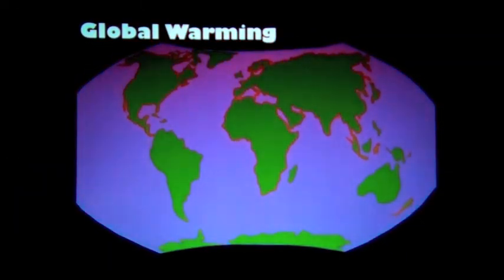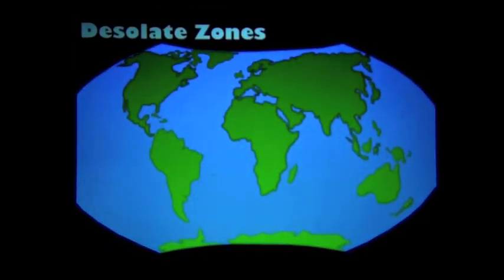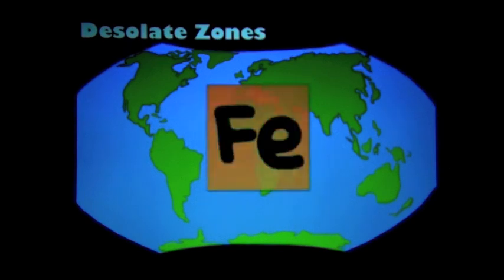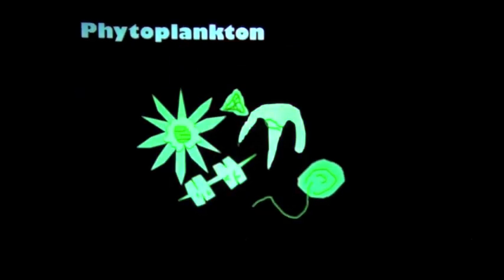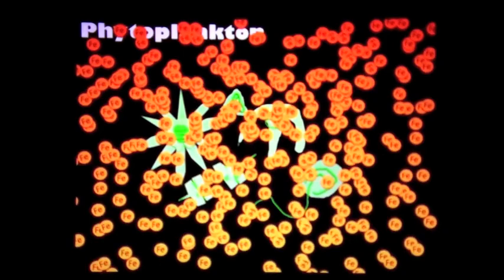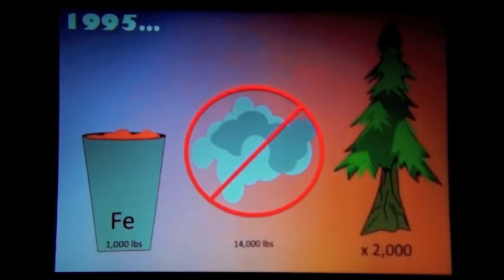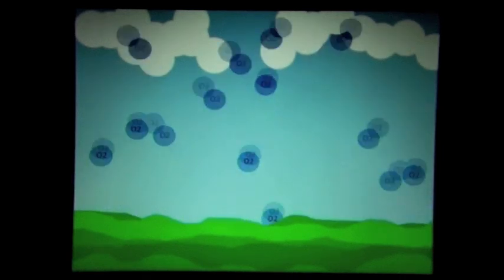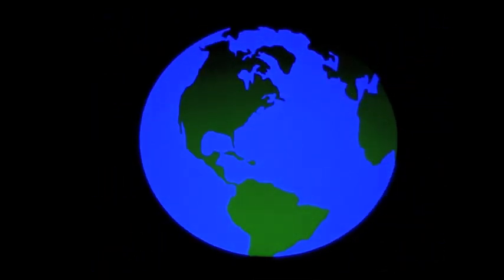Iron Fertilization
WORKS CITED

"Can We Get the Ocean to Absorb More CO2? A Possible Way to Fix the Climate."YouTube. YouTube, 20 Jan. 2010. Web. 12 Mar. 2013.

"Iron Fertilization." Everything2. N.p., n.d. Web. 12 Mar. 2013.

"Iron Fertilization." Wikipedia. Wikimedia Foundation, 03 Nov. 2013. Web. 12 Mar. 2013.